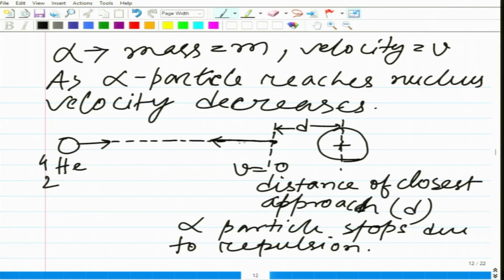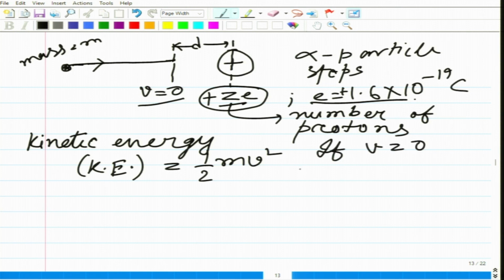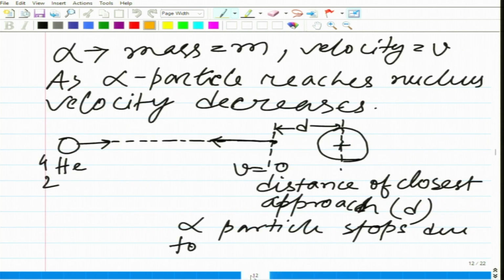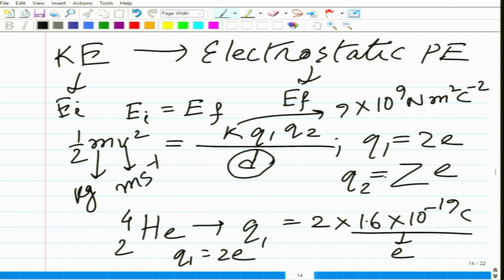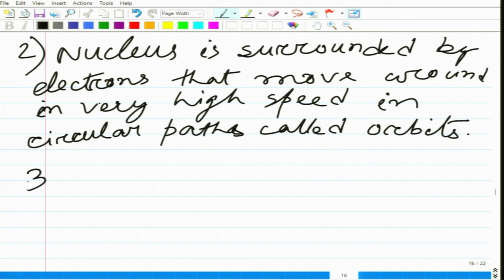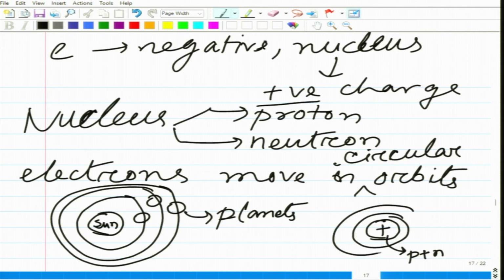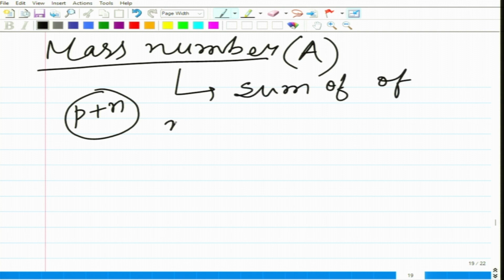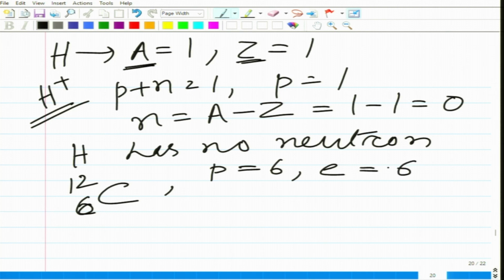Rutherford's Model II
Subject: CHEMISTRY
Programme Name: Structure of Atom
Course Name:  ICAR

In this video, we have explained part two of Rutherford's nuclear model of the atom.

📡 Key Features:
Syllabus-focused Content